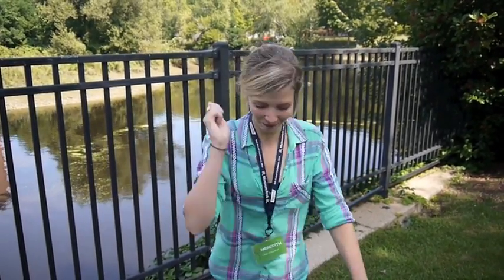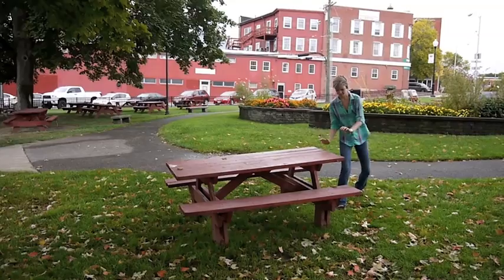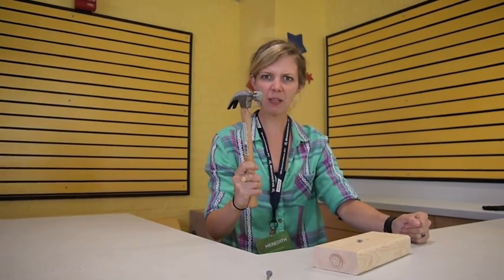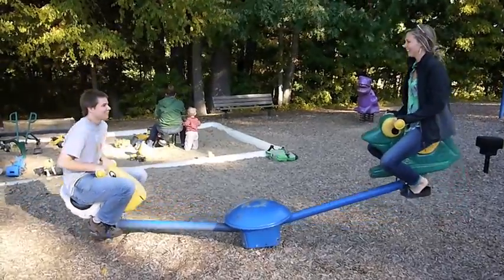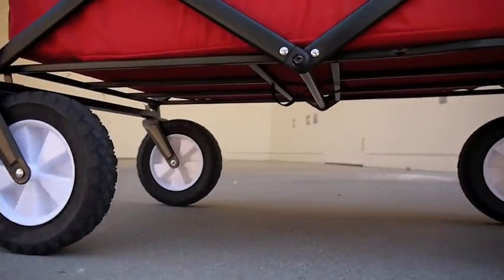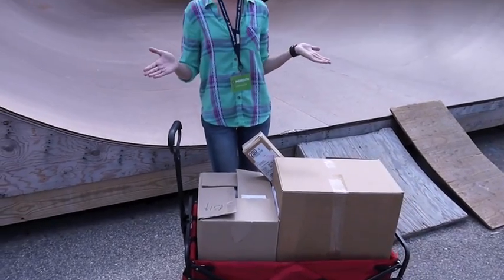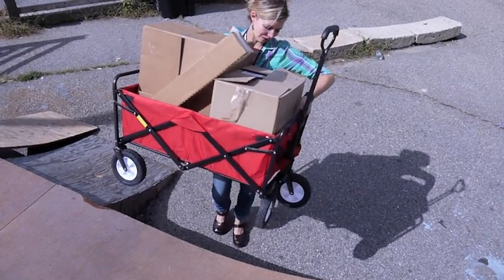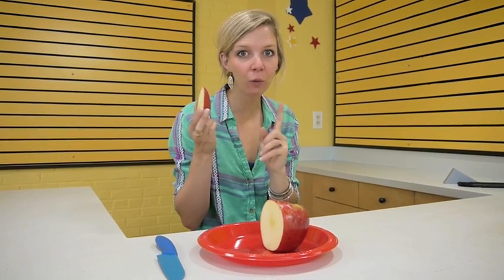CMNH STEM: Introduction to Simple Machines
Join Meredith, the Lead Educator at the Children's Museum of New Hampshire, in learning all about Simple Machines!

What do YOU think of when you hear the word "Machine"? 2:20
Force: 3:16
Simple Machine - Lever + Fulcrum: 5:03
Simple Machine - Wheel + Axle: 6:13
Simple Machine - Pulleys: 8:09
Simple Machine - Inclined Plane: 9:54
Simple Machine - Wedge: 11:03
Simple Machine - Screw: 12:13
Conclusion: 13:00

Filmed on location at the Children's Museum of New Hampshire and in and around Dover and Durham, NH.

This educational video and others like it were made possible by a generous grant from the Roger R. and Theresa S. Thompson Endowment Fund.